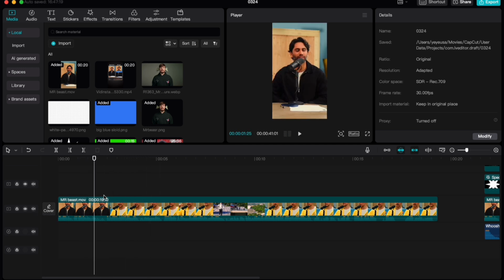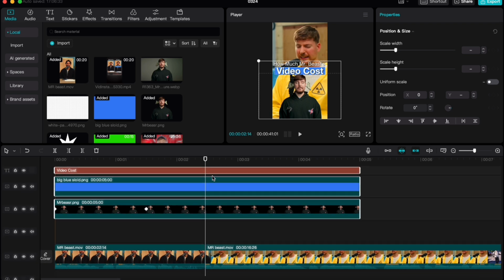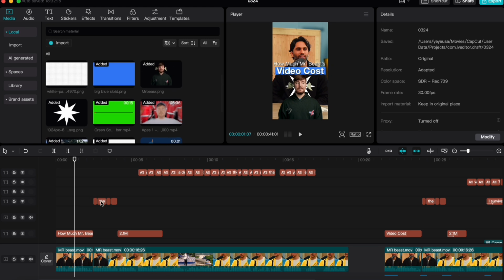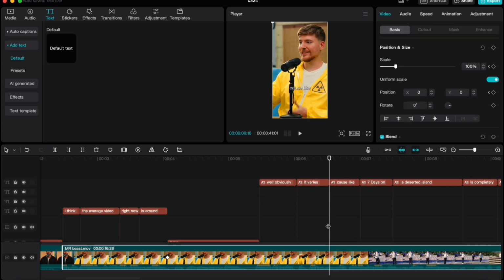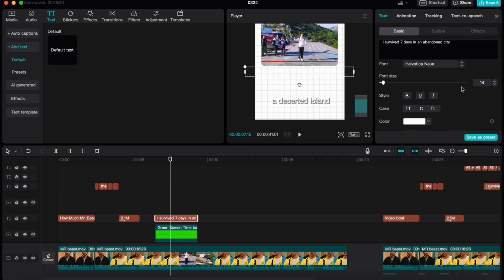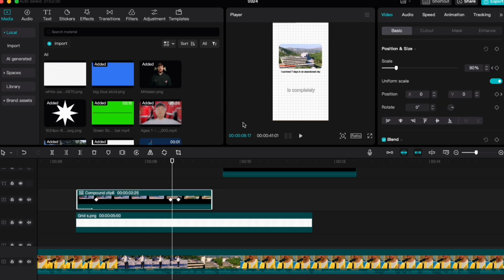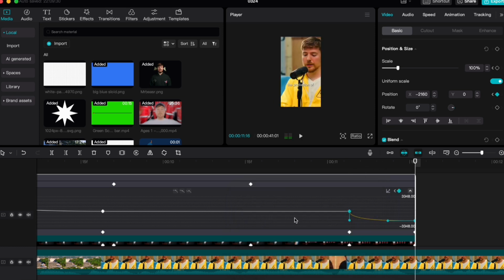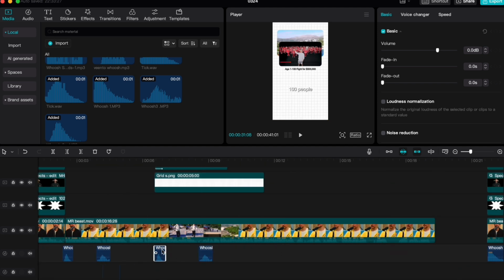Edit Like Natt Jongsala in CapCut PC -- How to Go VIRAL Every Time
In today's video, we are taking a look at how to edit your shorts like Natt Jongsala in CapCut Pc. These are few tricks from many tricks Natt Jongsala uses in editing his instagram videos.

Music used in the video:
1. Guitar Pop Type Beat "Love Song" -- GLB beats
2.chill lofi type beat - "2 am" -- prod.GhostDistrivt
3. Lofi Type Beat - "Care" -- prod. Chillnrelax
4.  90s Boom Bap Chill Jazz x LoFi Type Beat - "Visions" -- prod. RamaLow
5. Mac Miller x Neo Soul Type Beat - "Smoke" -- prod. Chillnrelax